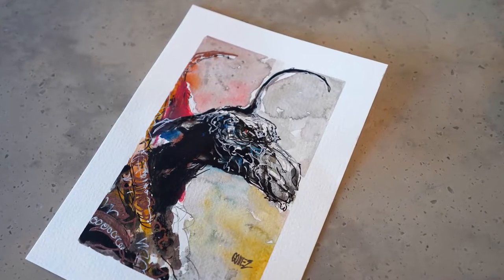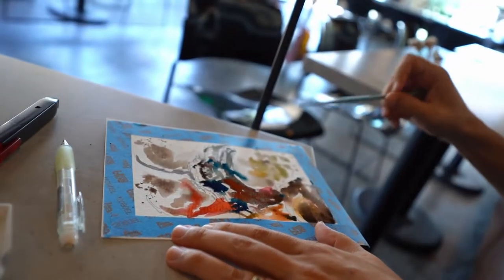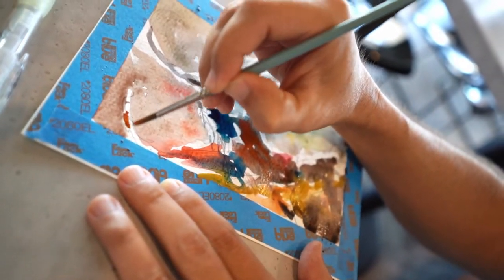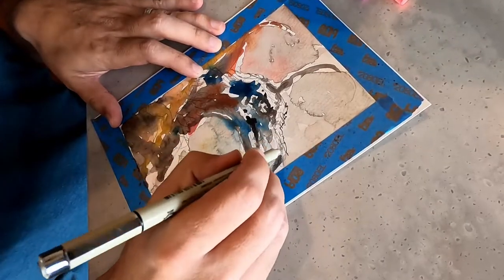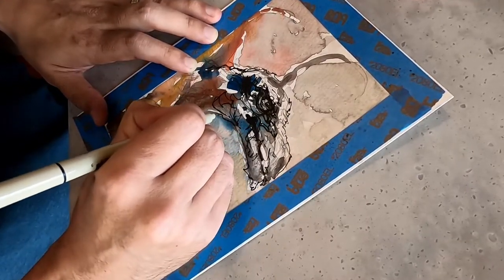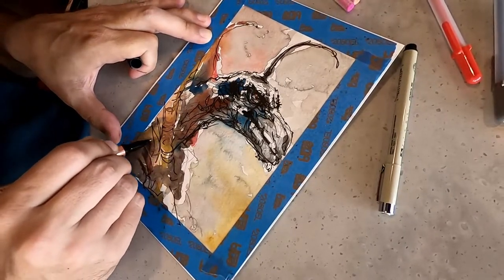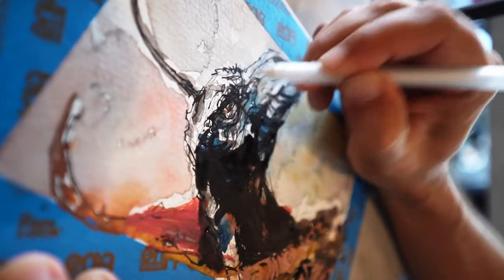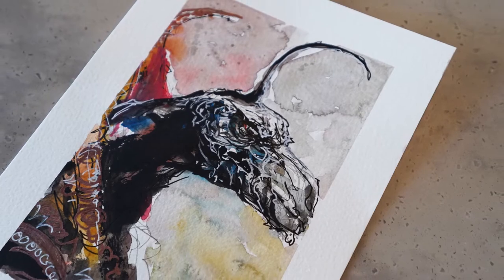Sketching Dark Crystal with Joel Gomez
Follow along as Joel Gomez shows us how he sketches Dark Crystal in preparation for the Dark Crystal premier on Netflix, August 30th. Do you have a favorite character from Dark Crystal?